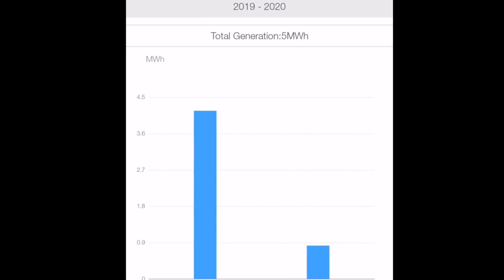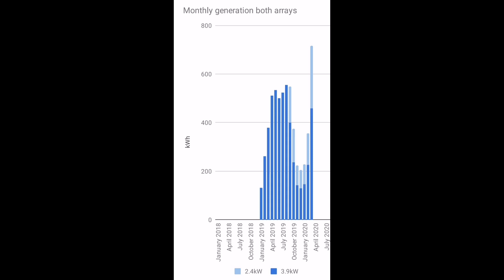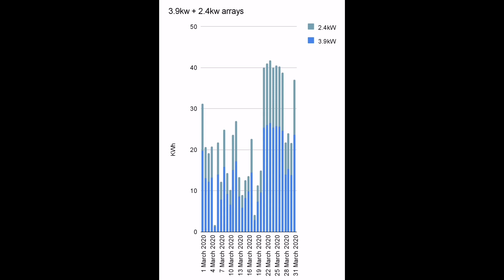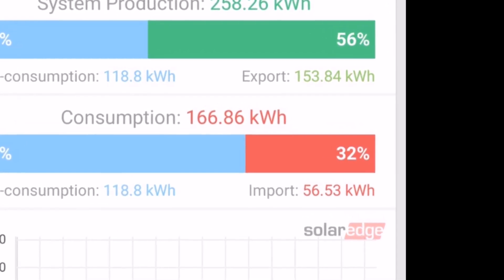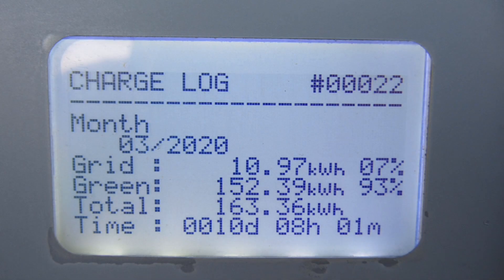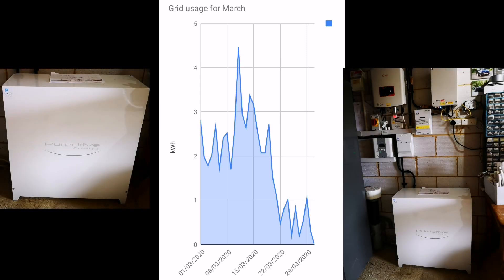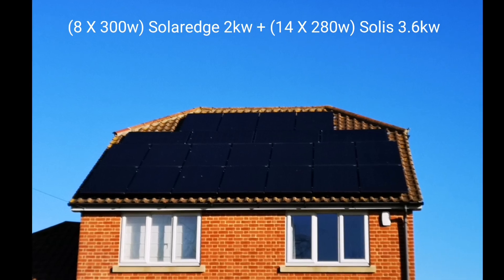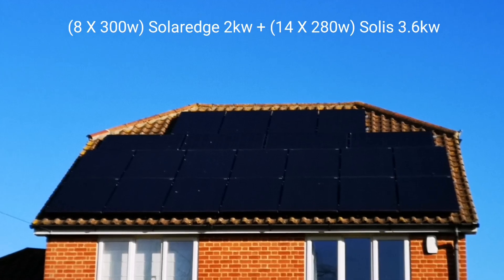March's energy update - Solar PV just gets better despite the lockdown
March has been a great solar month here in the UK.

A whole week of cloudless skies towards EV end of the month brought total generation up to 716kWh.

With Covid19 locking down most of us, I'm not driving the Kona any more so consumption of all this spare energy has been challenging. What else can I turn on?  Portable heaters have been running flat out, replacing the need for central heating but we've still exported 154kWh of energy this month.

This is the first month we've had a storage battery too. The impact is minimal on sunny days as we've got so much generated solar energy to use. 5kw+ for much of the day on really good days. The battery is definitely helping cover the overnight load though.

Anyway, if you're reading this, my thanks go out to you for listening, watching and reading my ramblings.

share the benefits of cheaper and 100% green energy

share.octopus.energy/pink-rose-718